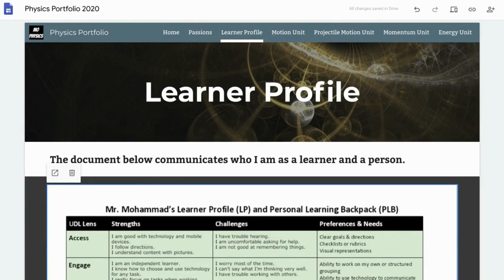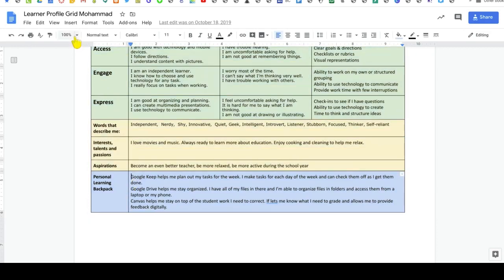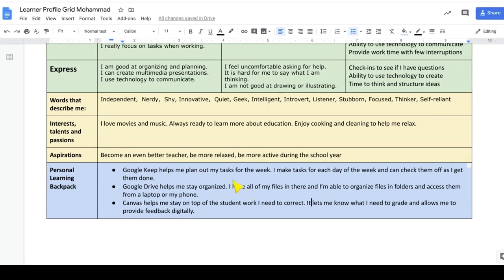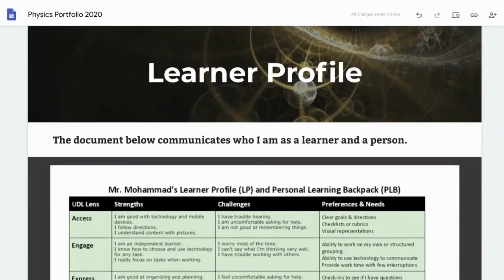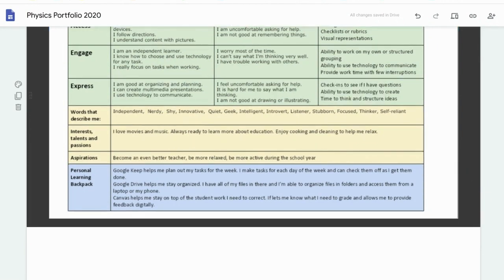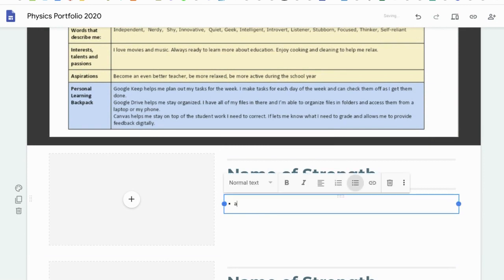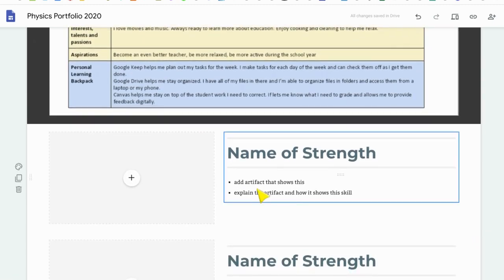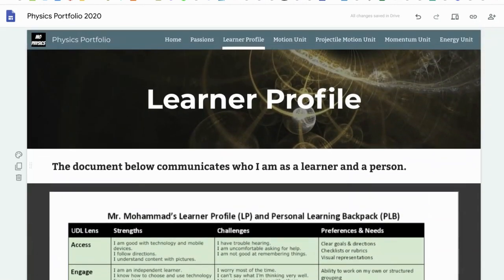Learner Profile AP